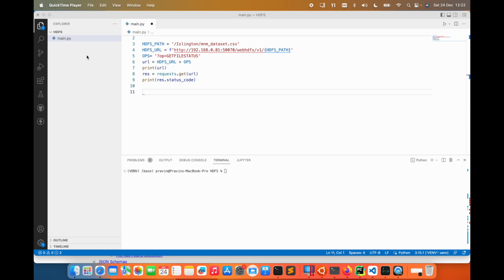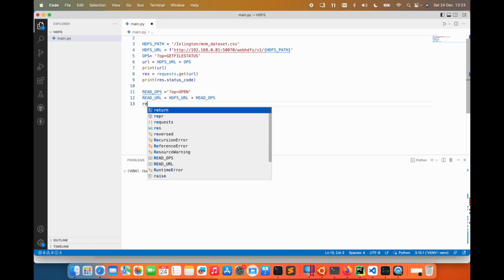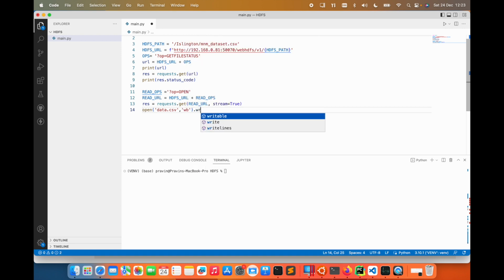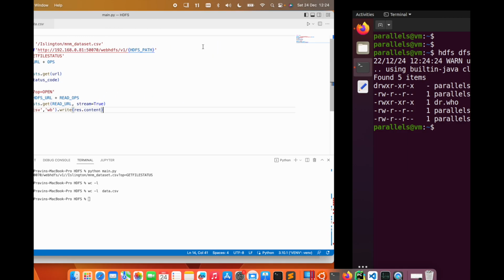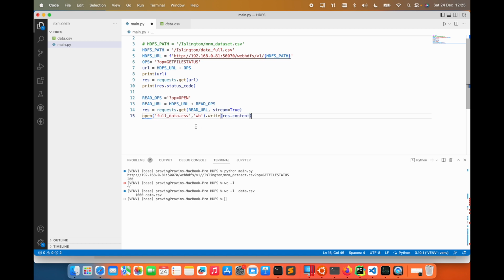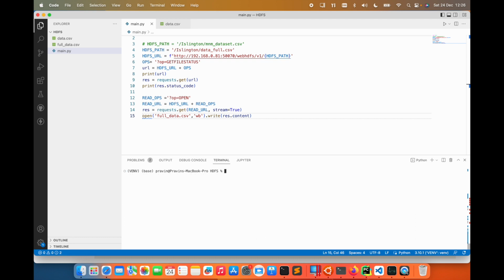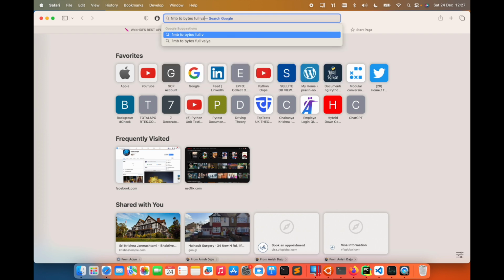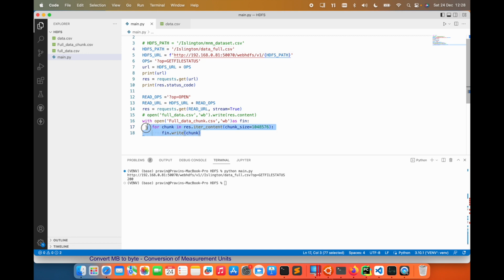Download Large files from HDFS to Local File system using python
This video describes how to download files from hdfs to local files system.
it also descibes issues face while downloading large fils form hdfs to local file system.